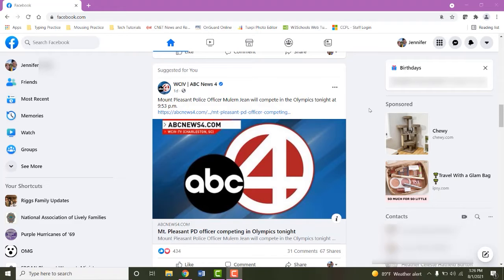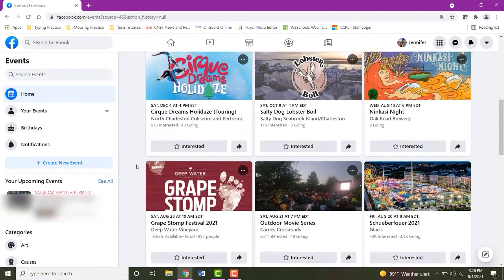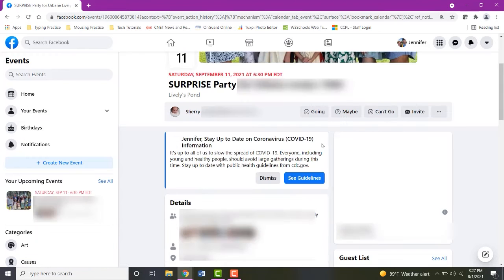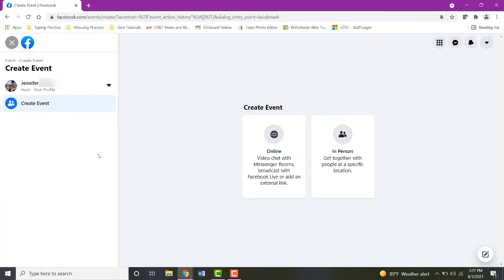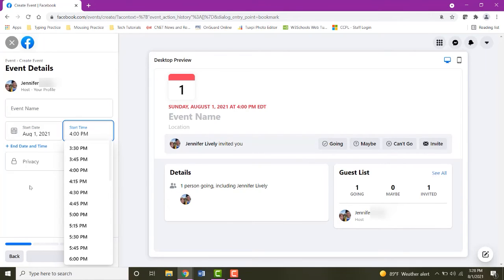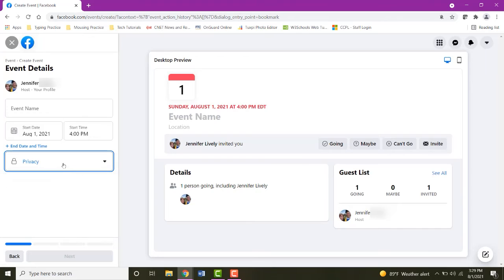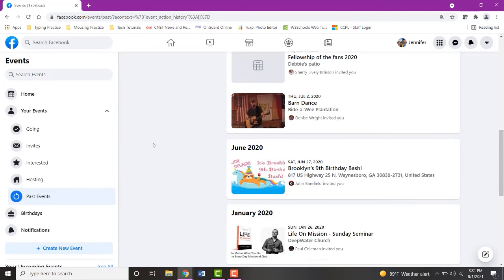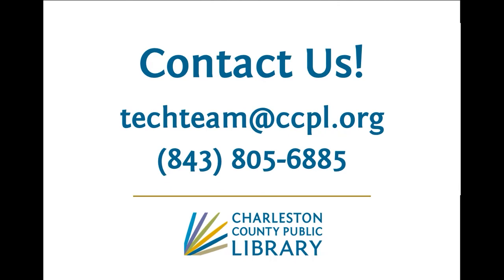Tuesday Tech Tip: Create & Promote An Event With Facebook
Part Two of our Tuesday Facebook series! Learn how to create your own Facebook event, invite others to attend, and promote it on your own page.